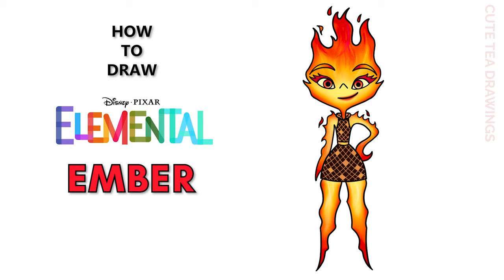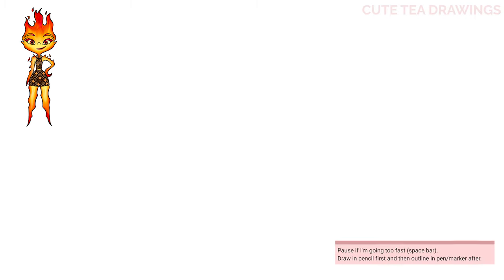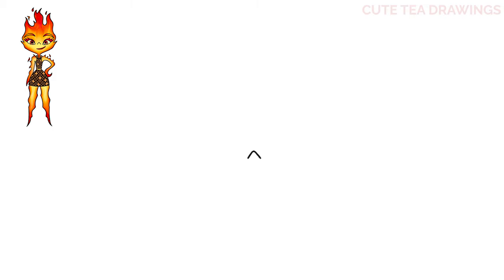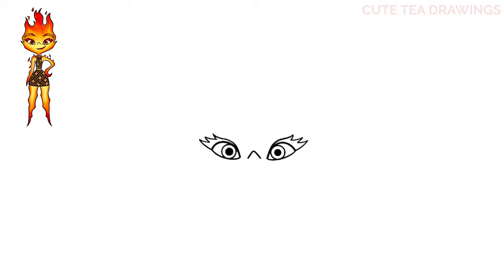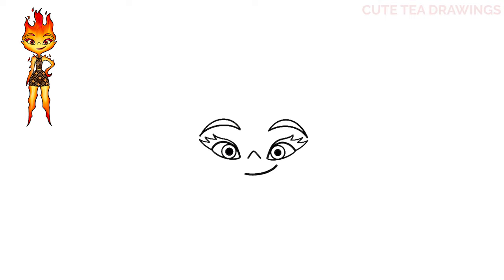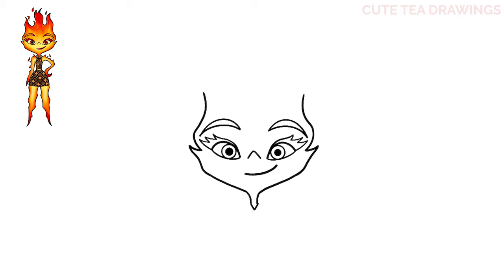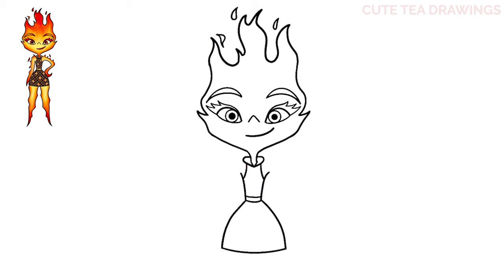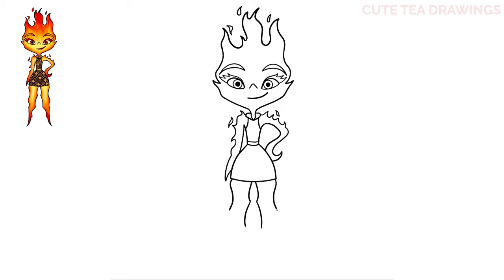How To Draw Ember from Elemental | Disney Pixar | Cute Easy Drawing Tutorial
How to draw Ember Lumen from Disney Pixar's new movie, Elemental.
How to draw Elemental characters.

Ember Lumen is the protagonist of the 2023 Disney/Pixar animated feature film Elemental. She is described as a fiery young woman.

Ember is made out of fire. She has a slender body, long legs, and is taller than her parents. She also has thick eyelashes and eyebrows, and amber eyes.

Ember wears a two-piece black, shimmering mini dress with a crisscross design. She sometimes wears an indigo hoodie of a similar design which barely exposes her midriff. Ember always carries an umbrella with her in order to protect herself from water.

- 2020 iPad Pro 12.9"
- Apple Pencil 2
- Procreate App